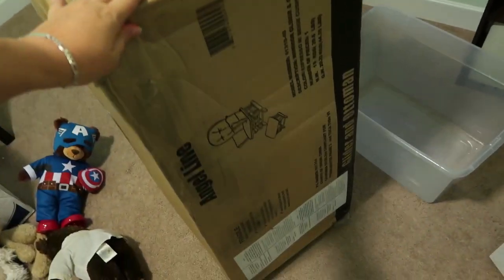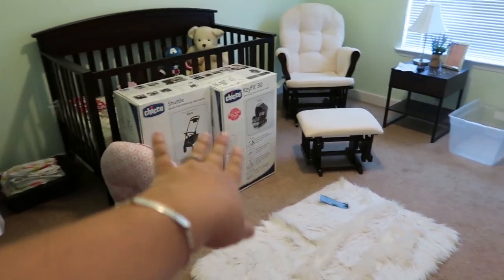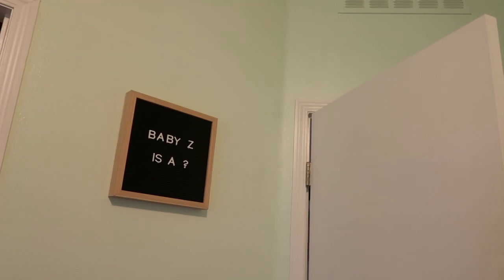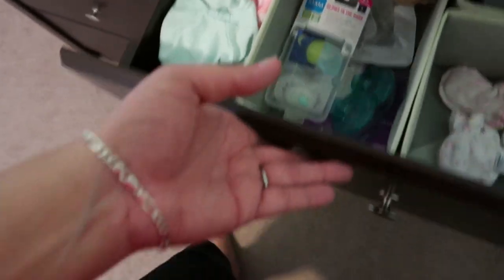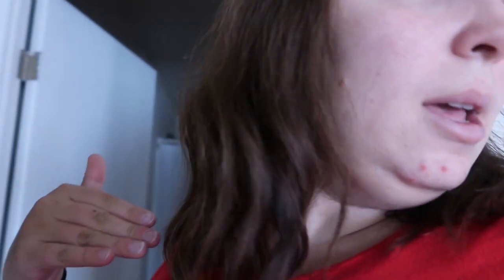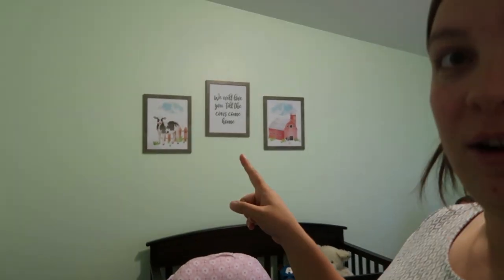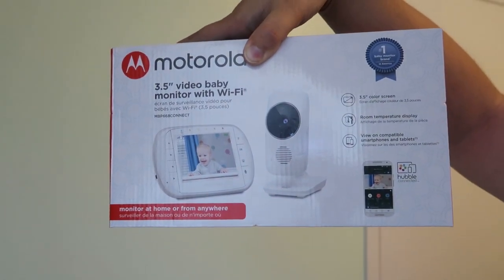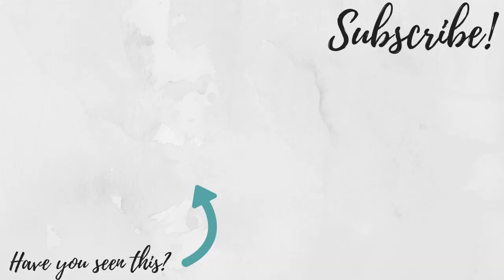Car seat, stroller, rocking chair... oh my!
Another nursery update!! I let Brady put together the stroller and car eat because he's been begging me to!! ;) We're just super excited over here!! We finally have a lot of the major items for the nursery and we're so close to baby girl being here!!! About 3 more months... :)